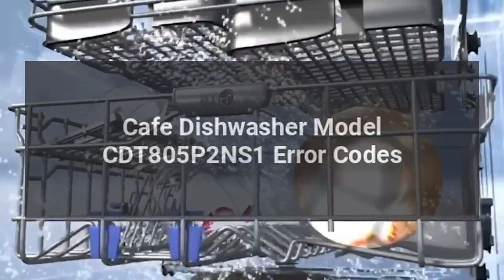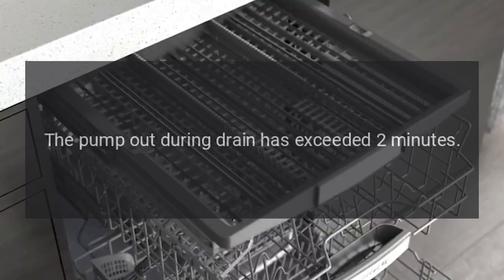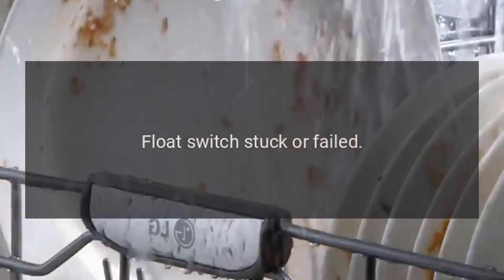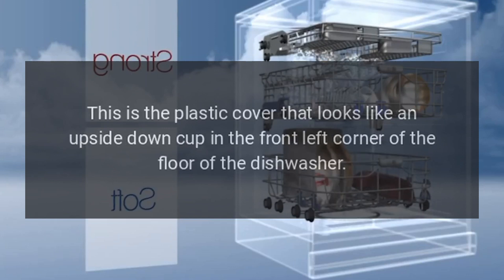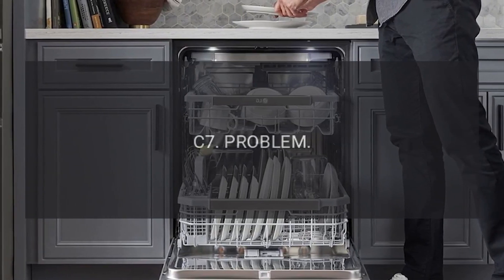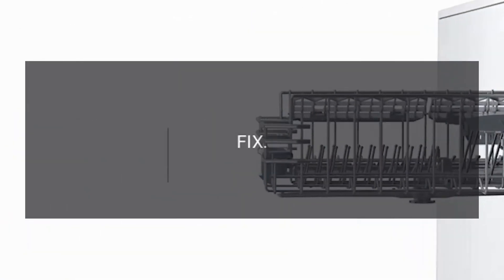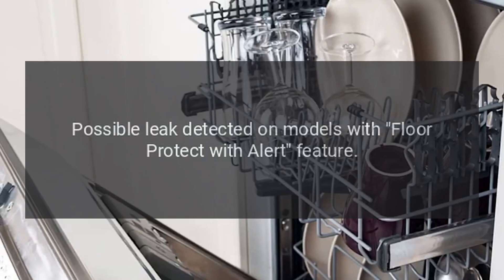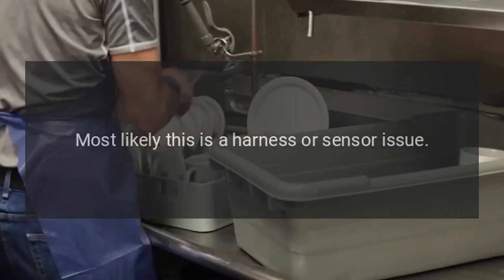Cafe Dishwasher Model CDT805P2NS1 Error Codes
Remove grease, grime and other messes to make dishes look pristine with this Cafe 24-inch built-in dishwasher